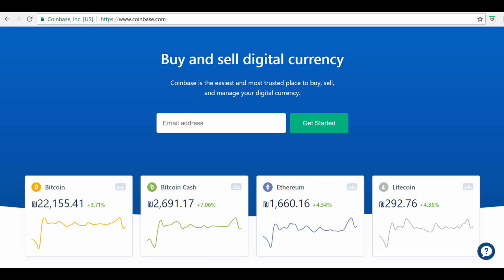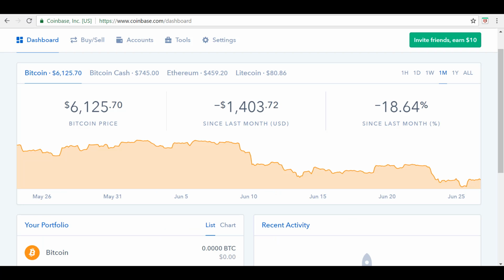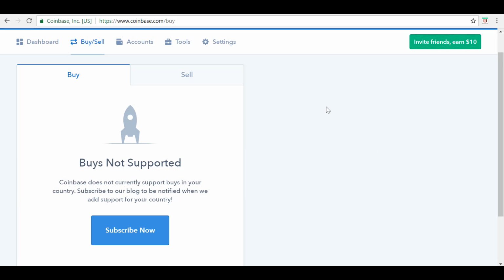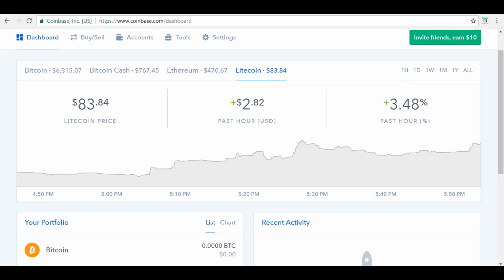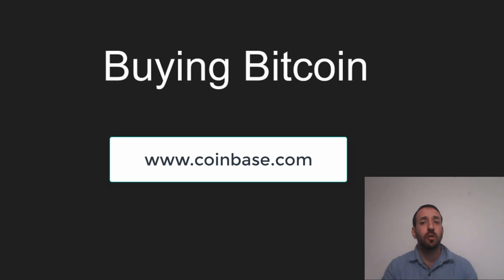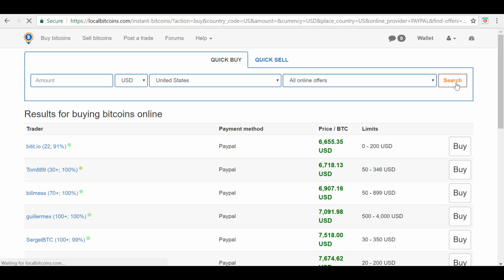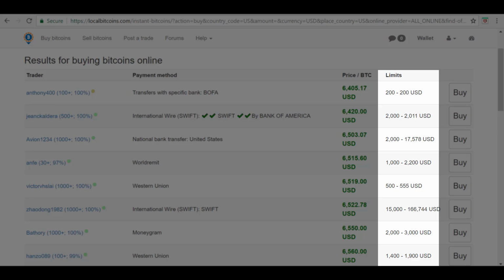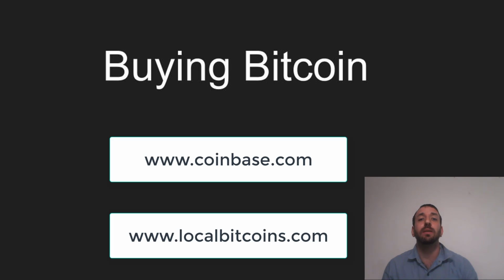Buying Bitcoin for your Trading Account - How to Buy Bitcoin and Where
Here I explain how to buy bitcoin and provide example from two popular crypto exchanges.

➡️ Get 10% commission discount(!) using my link to trade Binance future platform (including leverage trading and short positions , or get 5% commission discount(!) for joining Binance leading cryptocurrency exchange

Welcome to video number 37 of my full cryptocurrency day trading course. In this lesson I'm going to explain about buying Bitcoin for your trading account. In order to apply the concepts I was teaching you in the previous lessons, and the strategies you'll learn in the next lessons, you must first purchase Bitcoin. Once you hold the cryptocurrency you can easily move it from one account to another. There are many ways to do it, and you should use a reliable one with which you feel confident. In this lecture you'll get familiar with two methods who are among the most popular and safe ways for BTC buying. I'm referring to Binance and Coinbase. Of course you can choose any website you wish. Just make sure to check their credibility and recommendations before you put your money in. As mentioned before, I've decided to start uploading my course lessons for free.